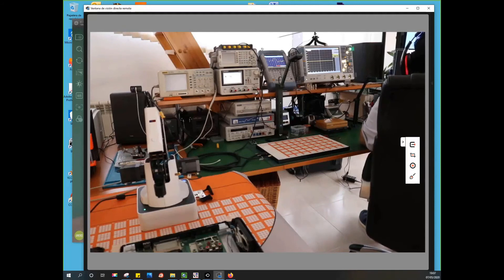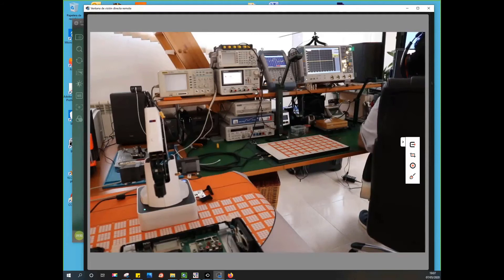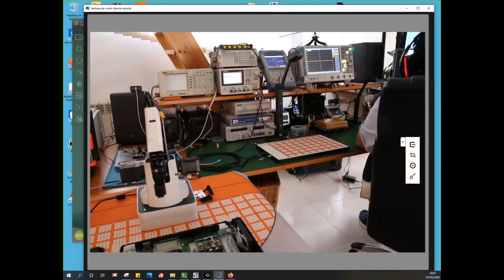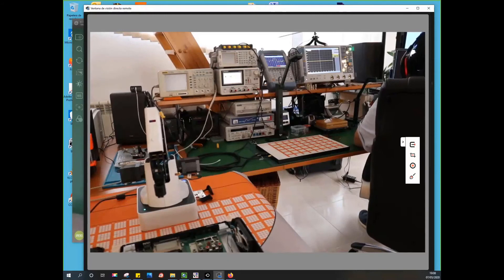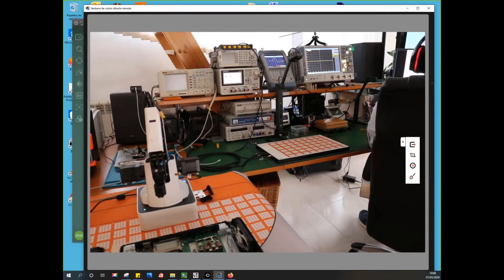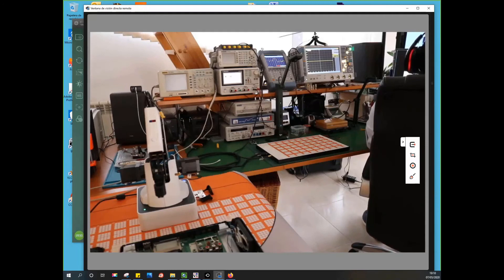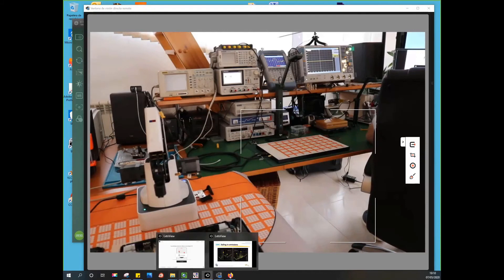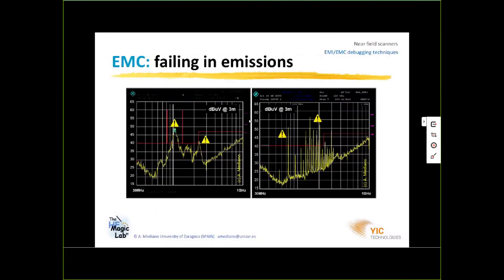EMI/EMC Design & Troubleshooting With Near Field Scanning Tools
A really practical and useful lecture discovering the fundamentals of practical EMI/EMC design and troubleshooting of electronic circuits using near field scanning tools.

Discover really powerful design and troubleshooting techniques and tools to “see” and “feel” your problems. The fundamentals of EMI/EMC problems are explained in a very easy and practical way.

EMScanner is a self-contained very-near-field scanning device which connects to a spectrum analyzer or a desk top PC running a copy of EMScanner Software. The EMScanner system operates from 150 kHz to 8 GHz and delivers repeatable and reliable results that pinpoint the cause of a design failure in seconds.